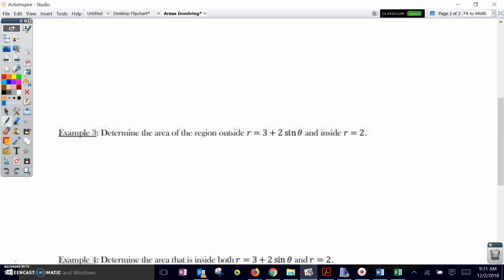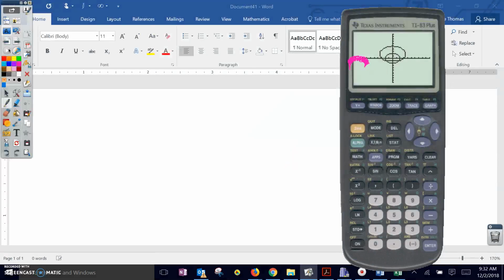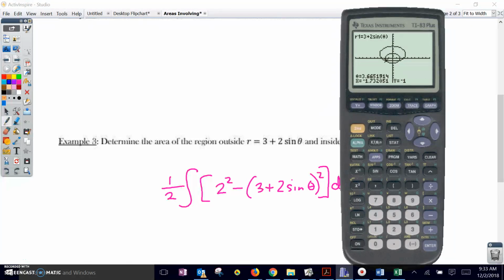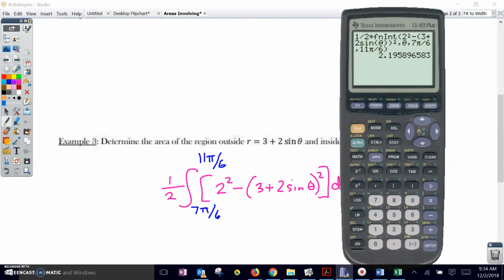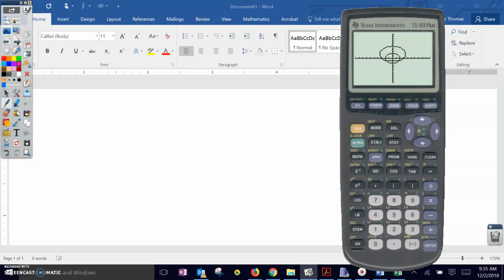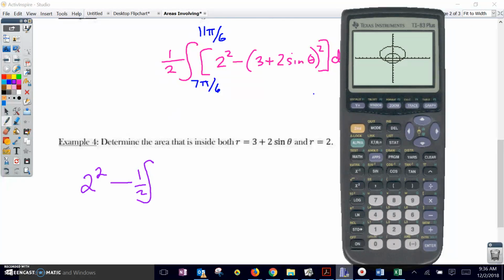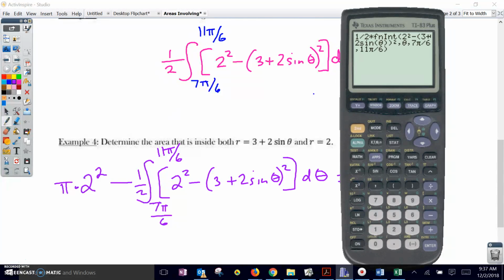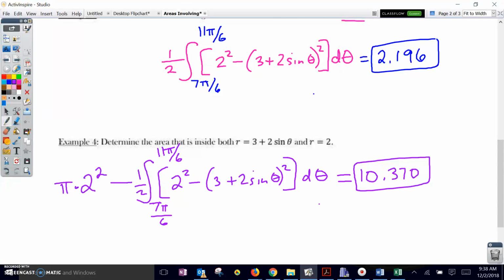Areas Involving Polar Curves- Examples 3 and 4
This video was created as a supplement to in class instruction for my AP Calculus BC course. It works through multiple examples of finding areas of regions bounded by polar curves.